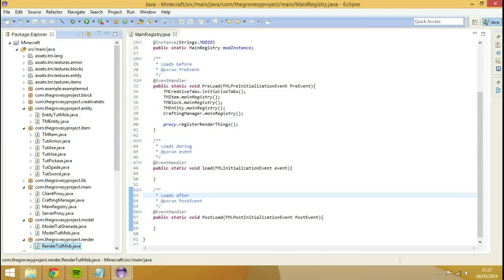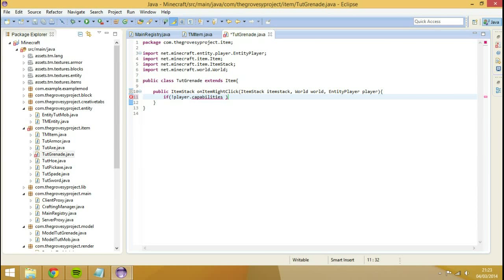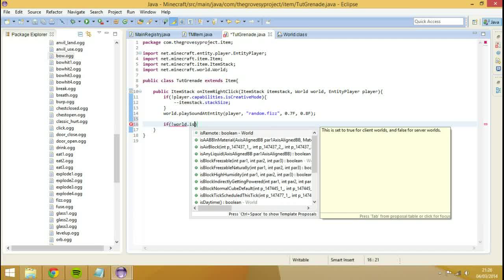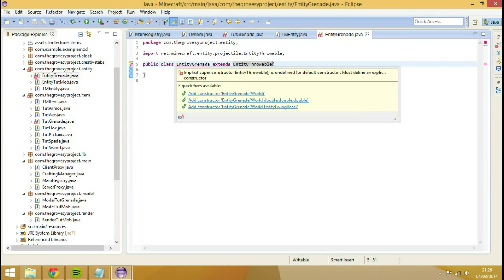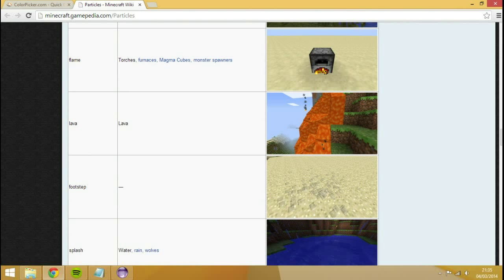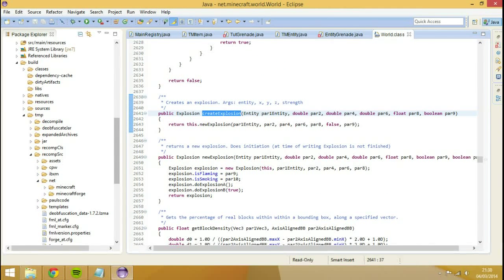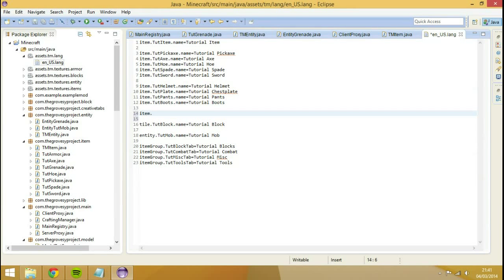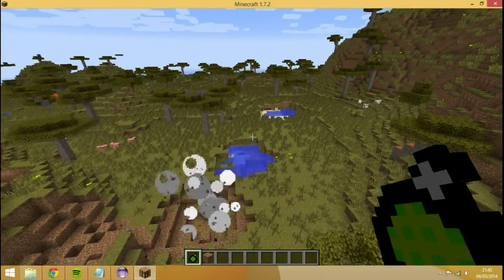Minecraft Forge Modding 1.7.X - Custom Grenade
in this tutorial i show you how to add a custom grenade